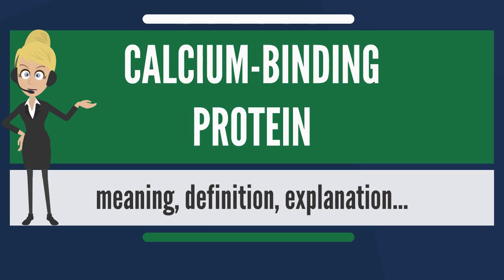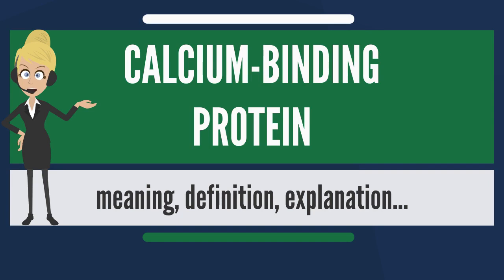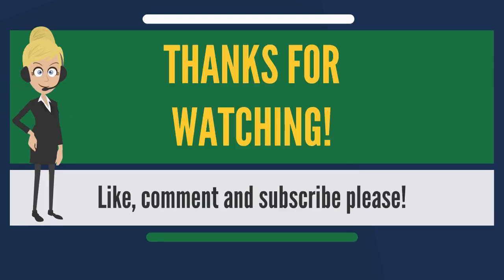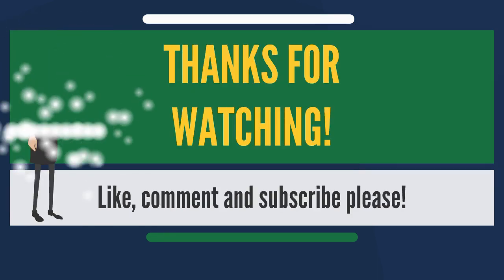What is CALCIUM BINDING PROTEIN What does CALCIUM BINDING PROTEIN mean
WHAT IS CALCIUM BINDING PROTEIN? 2018